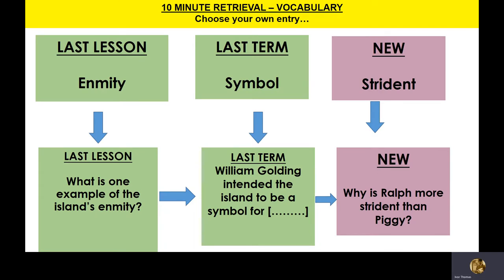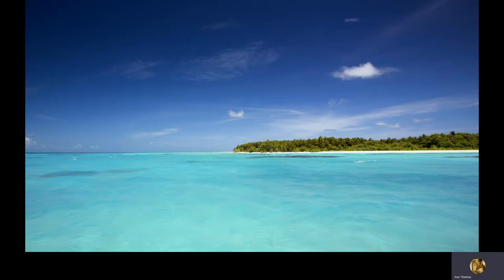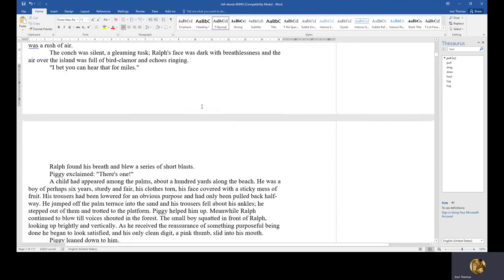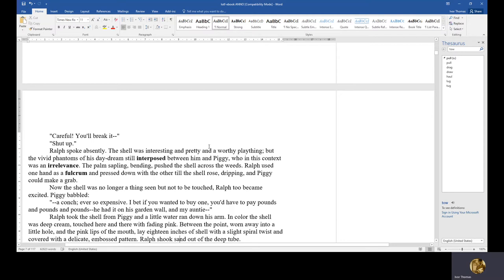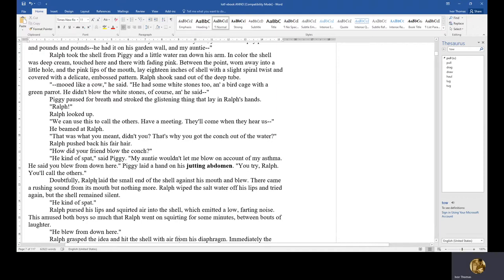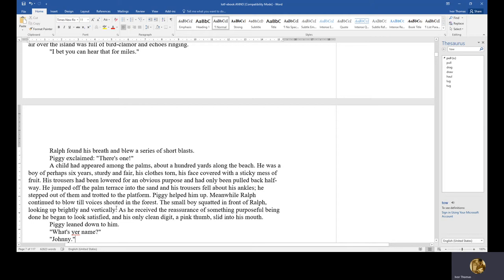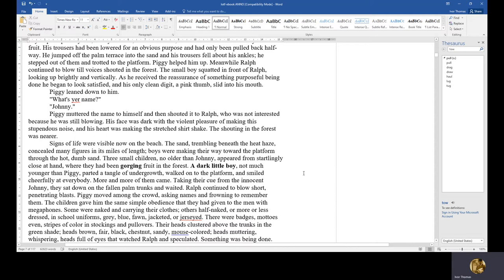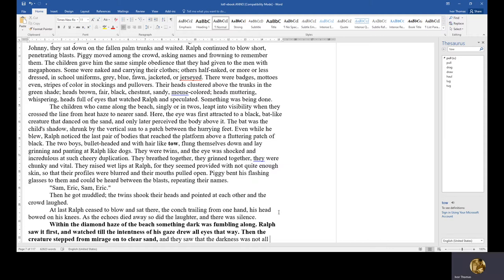Lord Of The Flies Lesson 5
Asking you to explore descriptions of the shell and to compare Ralph's- and Piggy's treatment of it